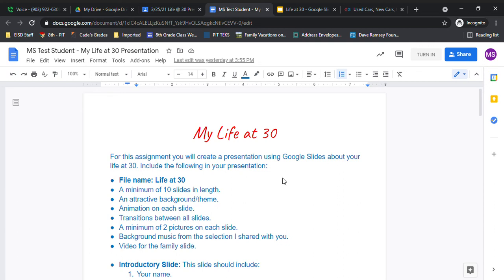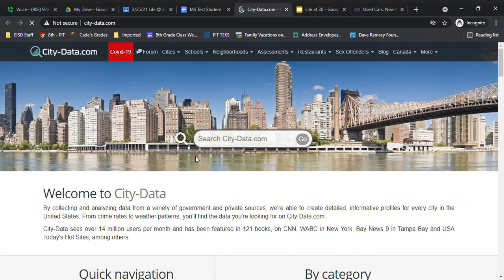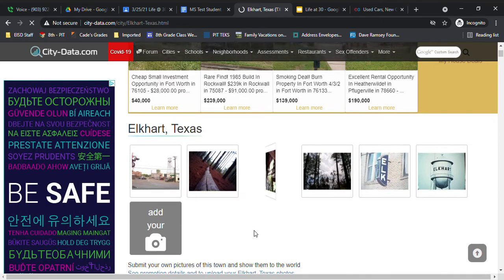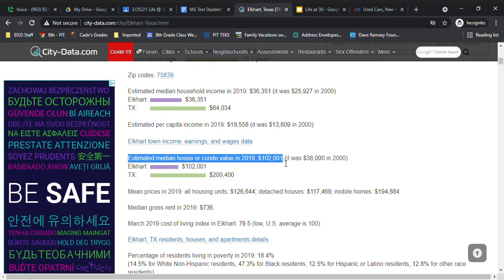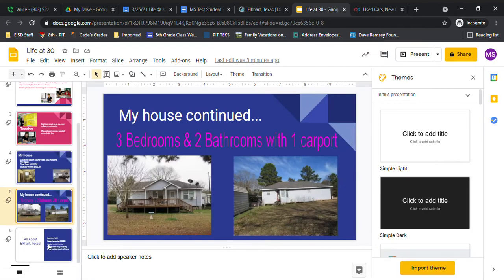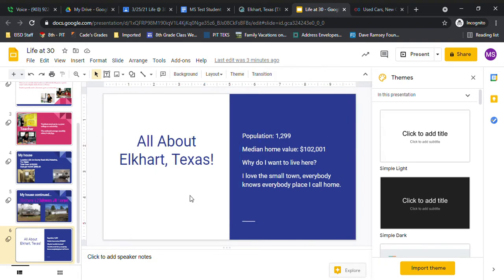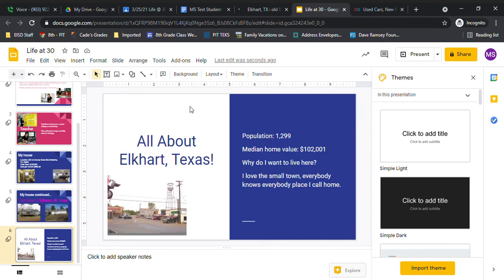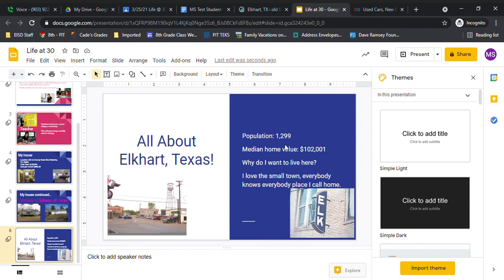My Life @ 30 Using to research cities and towns.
This video teaches you how to use to look up the city or town you plan to live in.